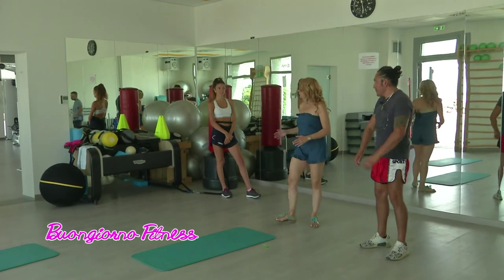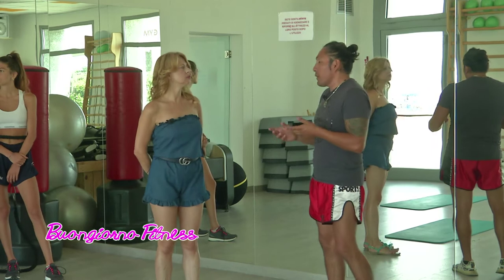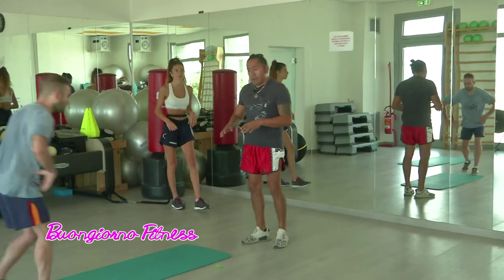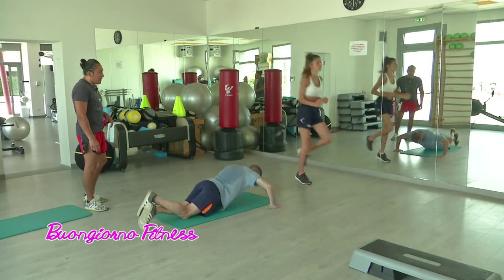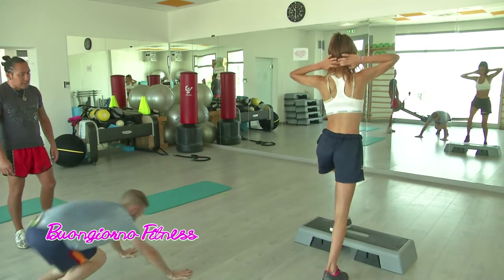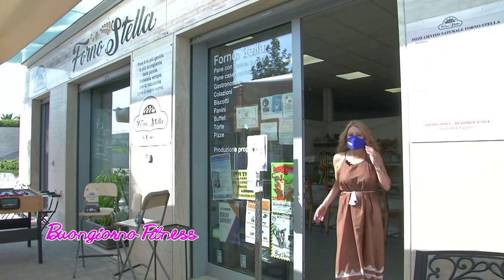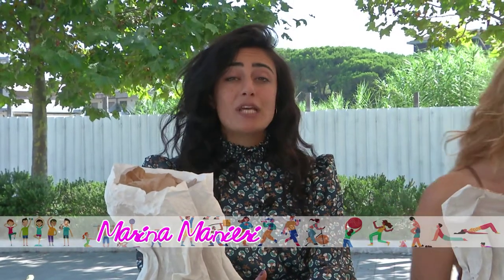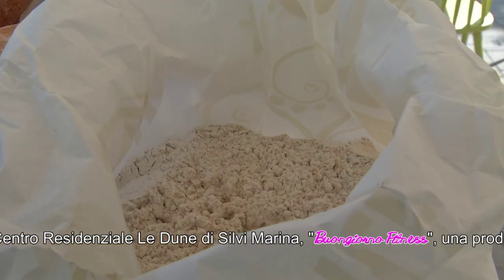Buongiorno Fitness del 30/08/2021